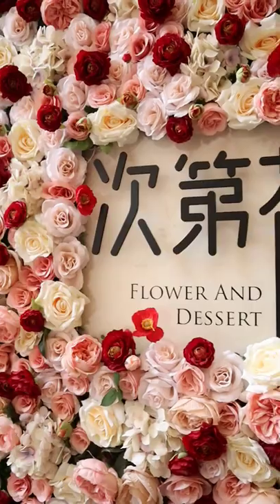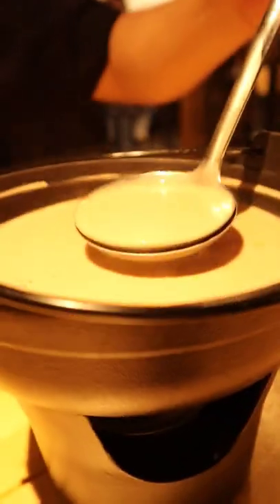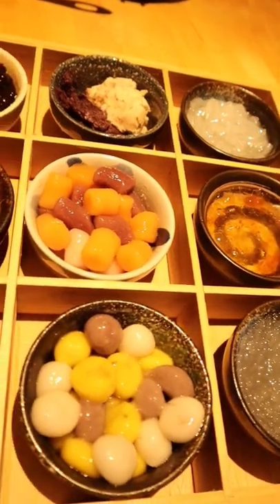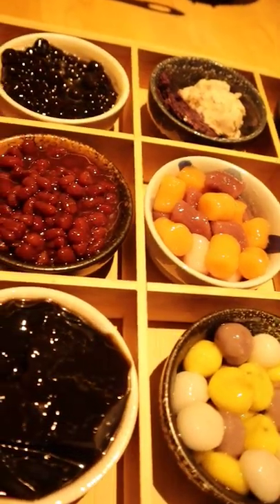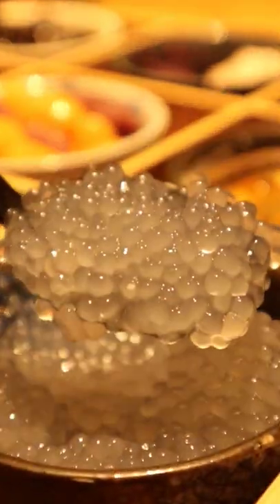Hotpot, but milk tea as the soup base 😳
Have you ever had hotpot, but with milk tea as the "soup base?" 🧋

Flower and Dessert is serving MILK TEA HOTPOT. We said it. For $40, you get one large cauldron of hot milk tea with the sugar level of your choice. If that's not enough tea, you get 1 free refill of your entire pot.

Along with the milk tea, the hotpot comes with a nostalgic assortment of 9 drink toppings including:
▪️ Bubbles / tapioca pearls
▪️ Red bean
▪️ Herbal jelly
▪️ Sago
▪️ Sweet rice balls
▪️ Homemade taro & sweet potato

Is it a gimmick? For us, it's worth $40 especially if it's shared between 2-4 people. Fragrant tea, fresh homemade toppings, and a fun experience make Flower and Dessert an easy bookmark for us.

📍 Flower and Dessert
(Flushing, NYC)